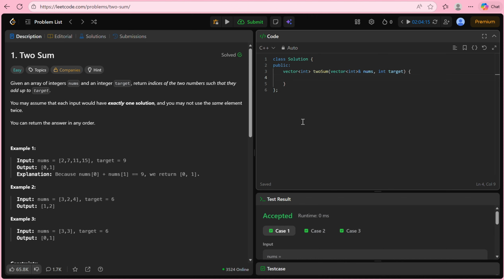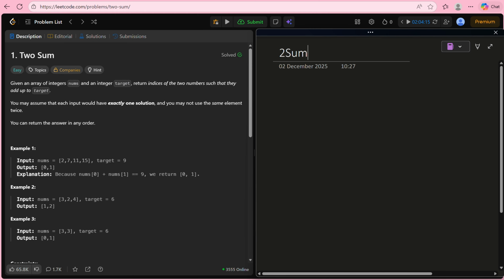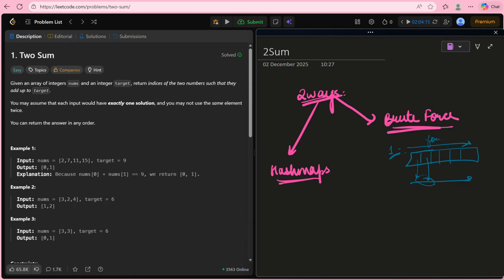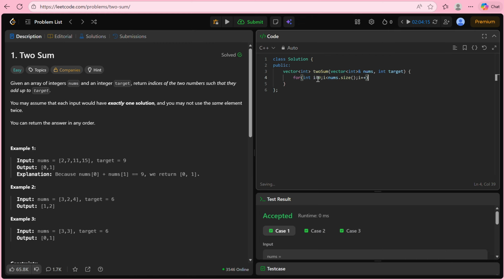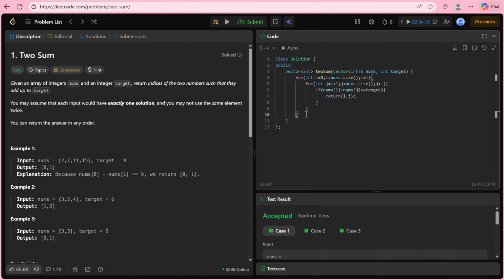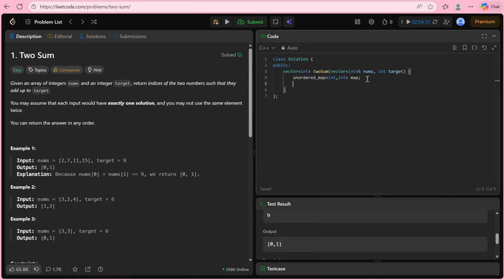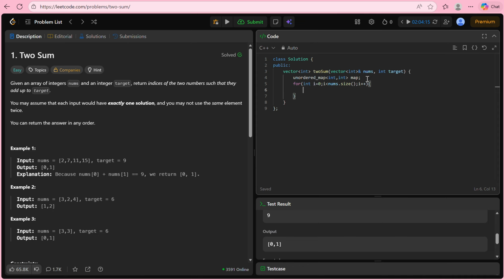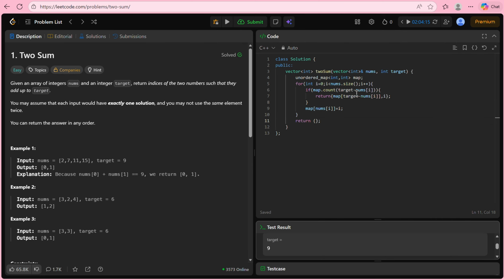Leetcode Problem-1 Two Sum Solution in C++ | Hashmaps | Brute Force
This video explores The first problem of Leetcode Two Sum using both Hashmap Method and Brute Force Method